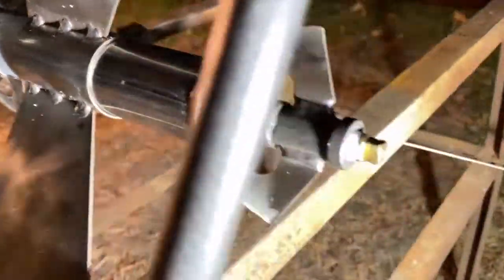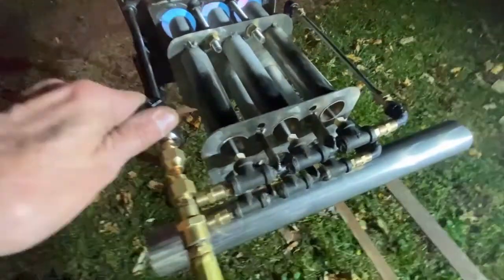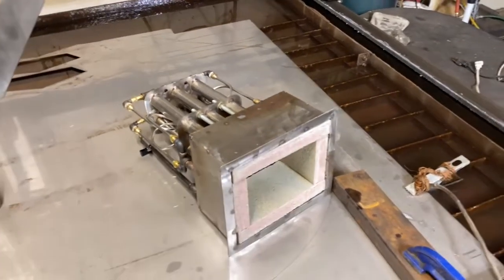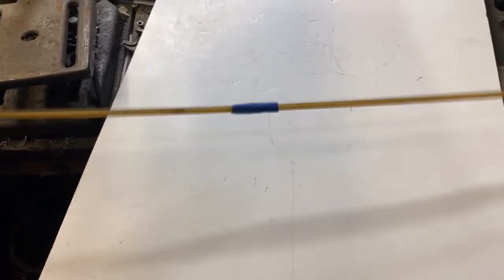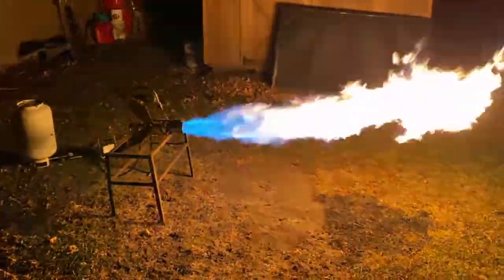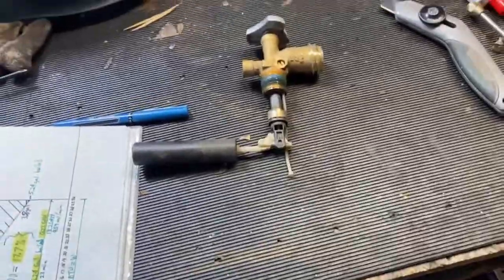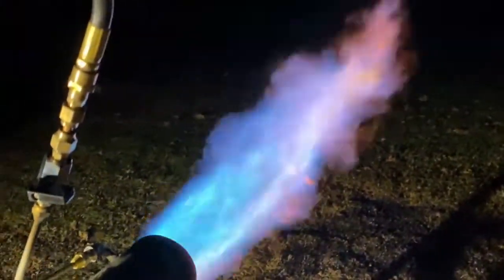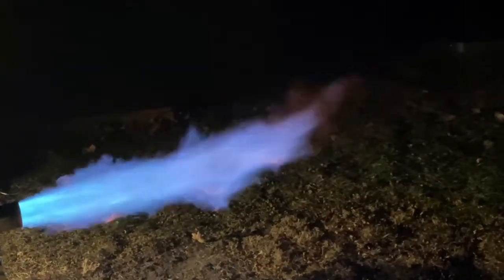Liquid propane burners WHY ?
So Lets try this again . Liquid propane burners are a very old tech